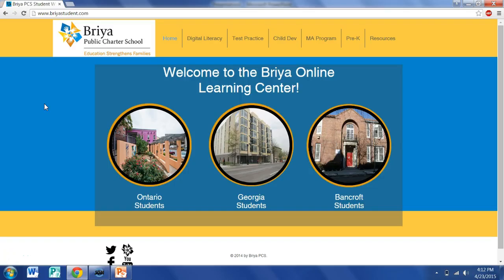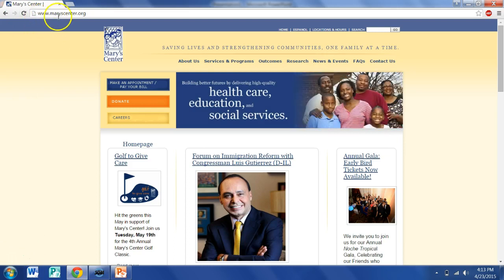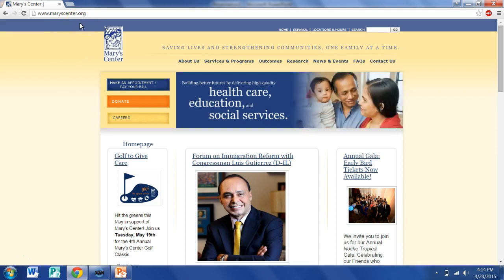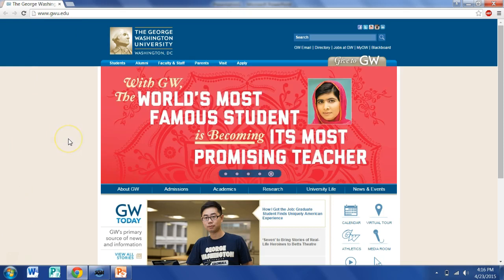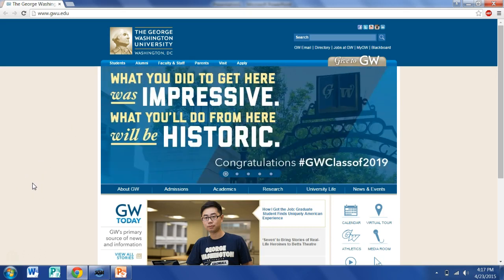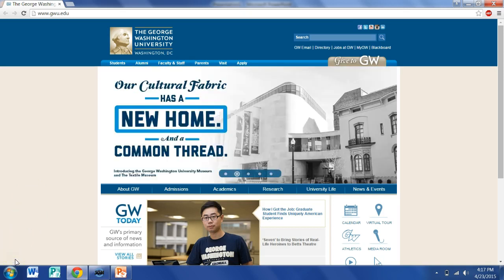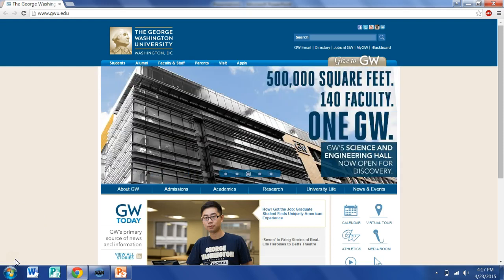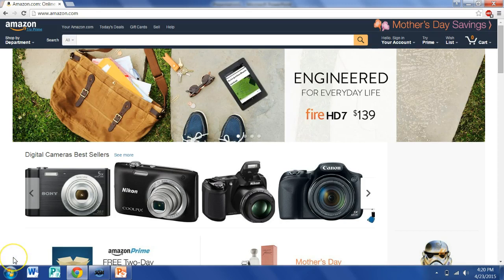Website Vocabulary Practice